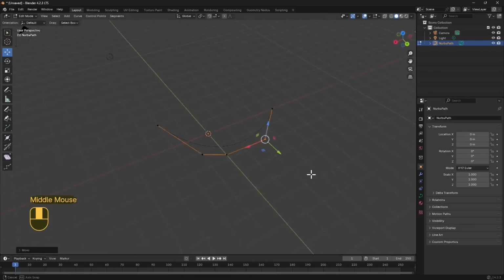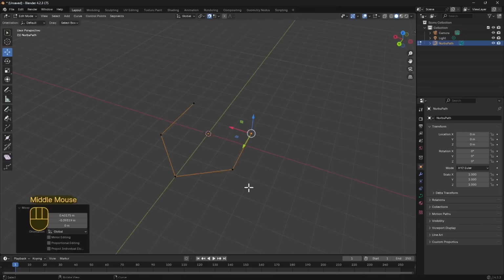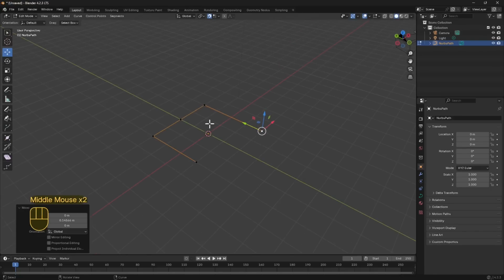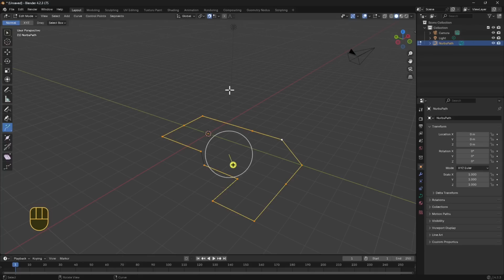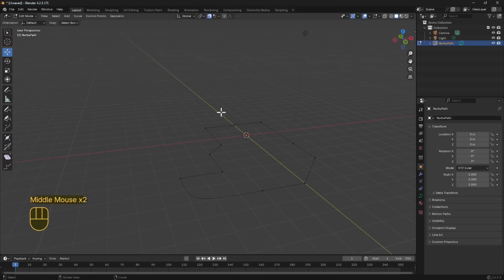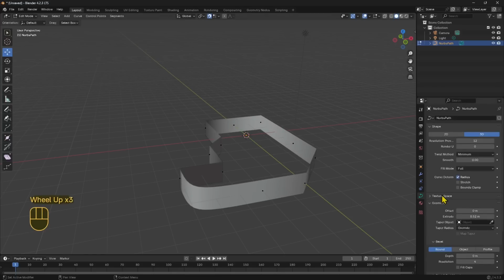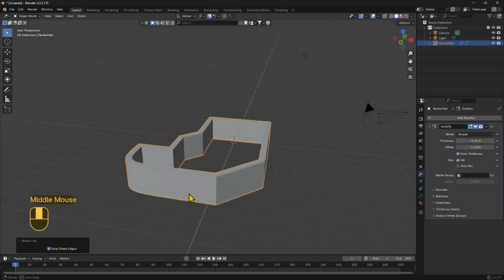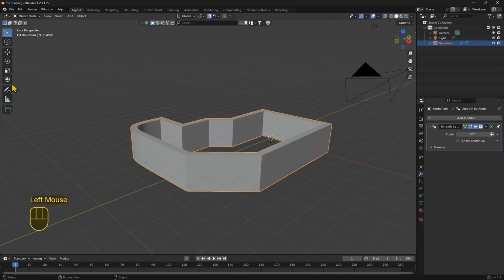Videoguide - Drawing 2D in Blender, Vector, CAD, CAM, Line, Poli, Bezier, Nurbs, Extrude, Bevel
Videoguide - Drawing 2D in Blender, Vector Graphics, CAD, CAM, Straight Lines, Poli, Bezier, Nurbs, Extrude, Bevel, Solidify